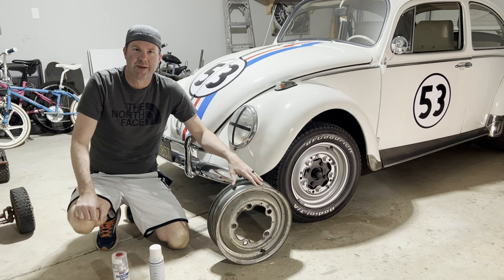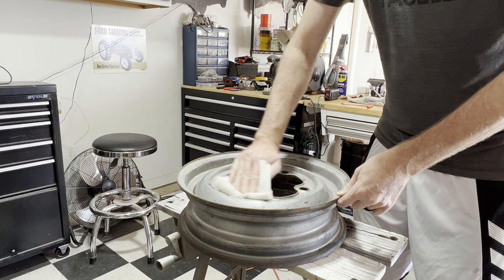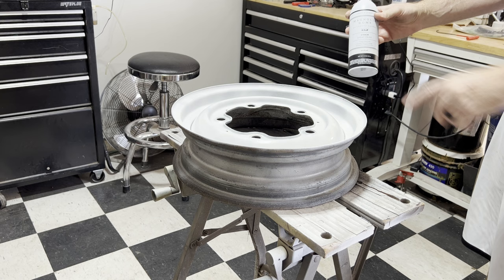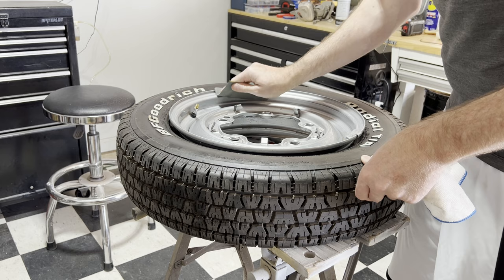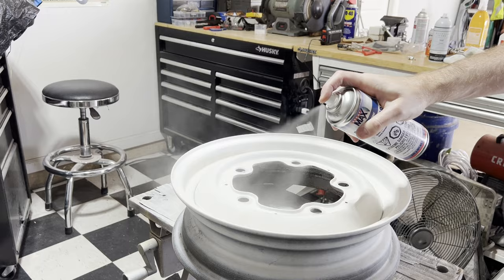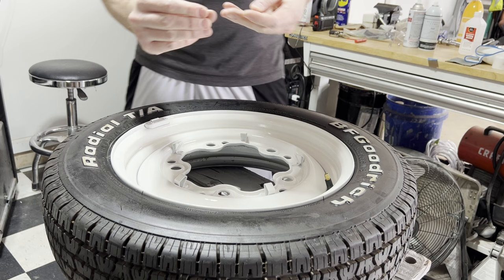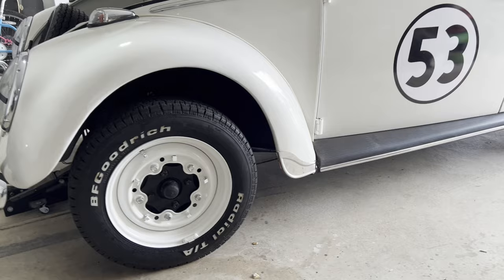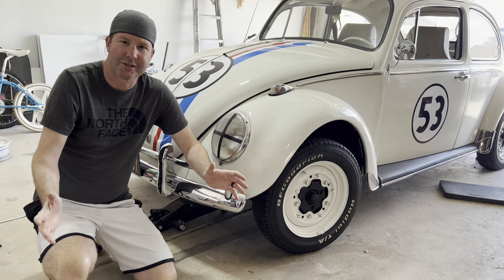Painting Volkswagen Beetle Wheels - Herbie Gets Matching White Wheels!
Painting Herbie's wheels to match the body color, using the tire bead break method.